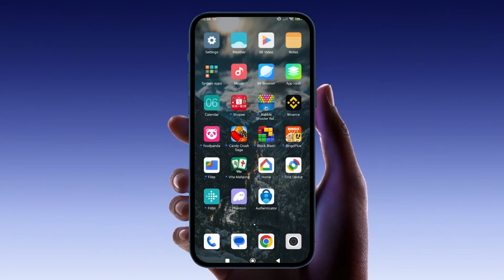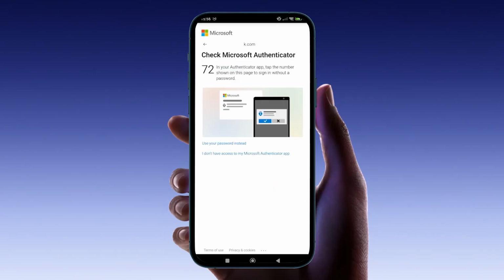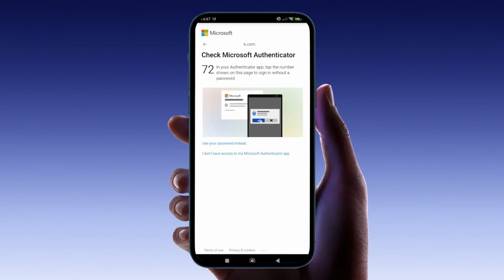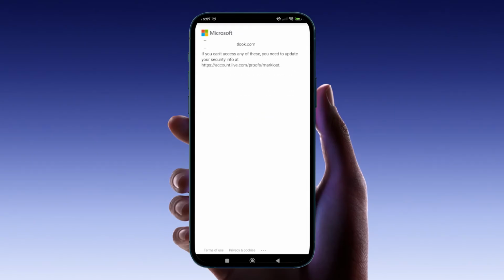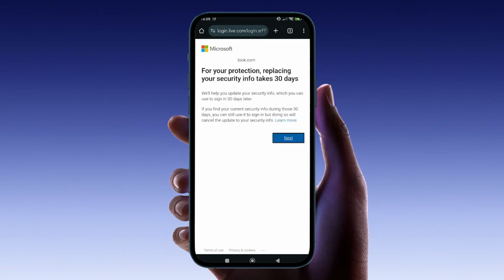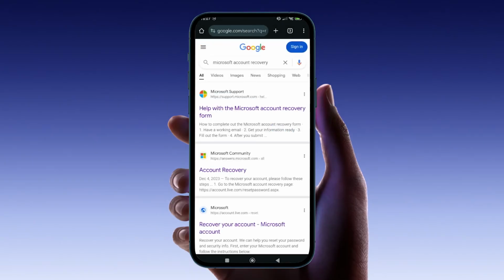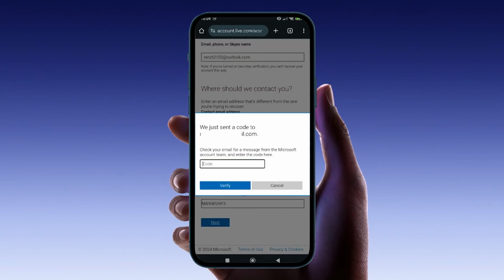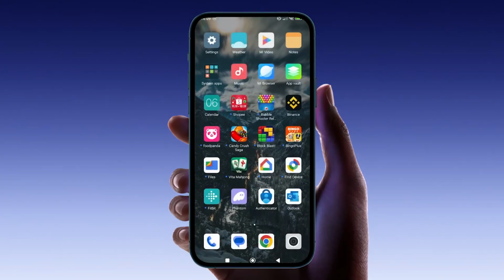How to Restore and Recover Microsoft Authenticator App Without Old Phone (2026) ✅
Lost your old phone and need to set up Microsoft Authenticator on a new device? In this tutorial, we’ll guide you step by step to restore your accounts, recover your authenticator settings, and regain access without your old phone. Stay secure and get back in control—watch now!